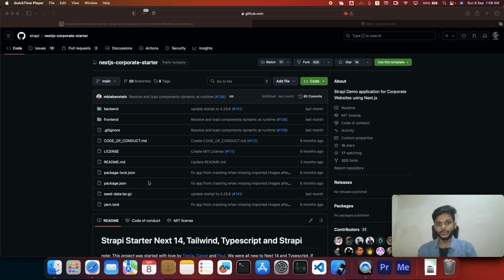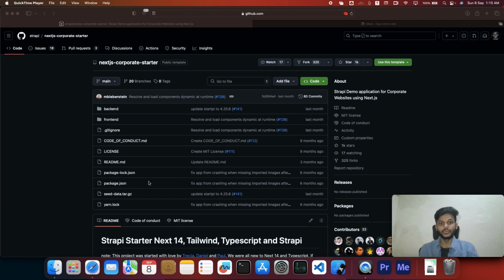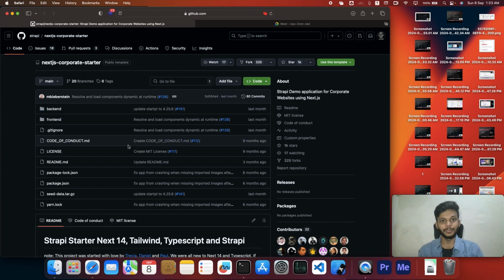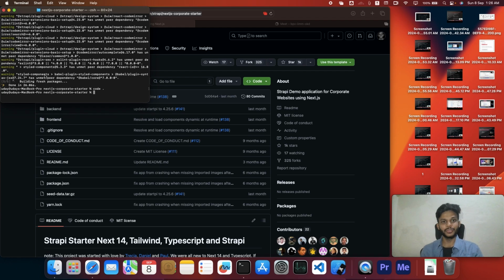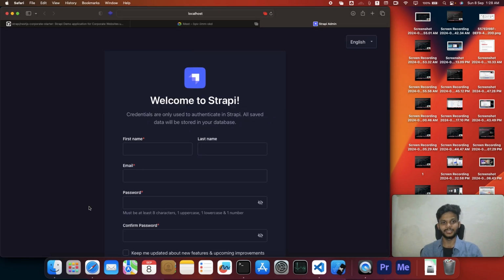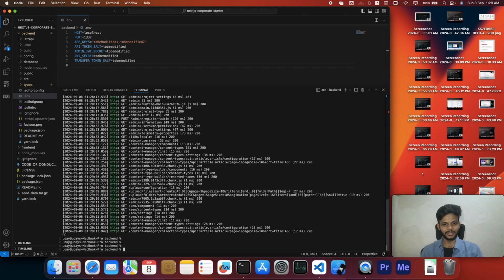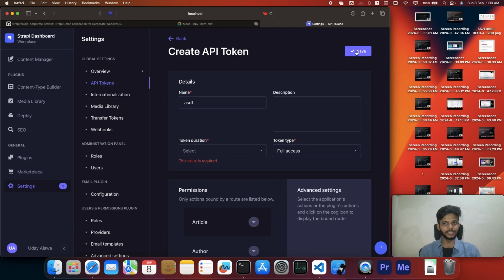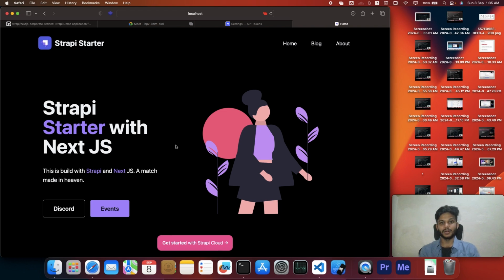Strapi NextJS Integration Quick Guide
Master the basics of Strapi, the powerful headless CMS, and Next.js, the leading React framework, as we guide you step-by-step through setting up and building a dynamic, content-driven website from scratch!